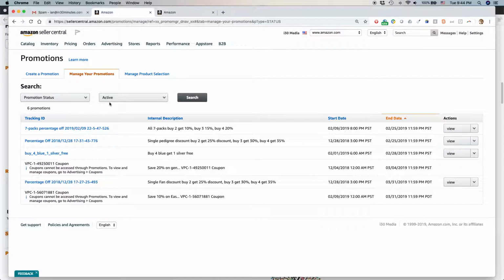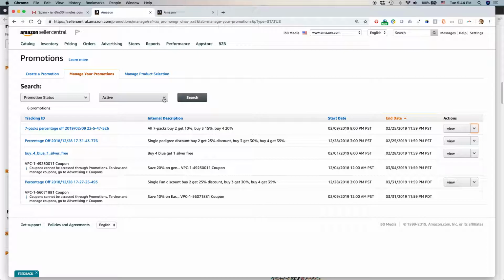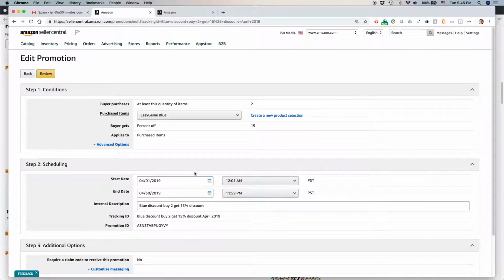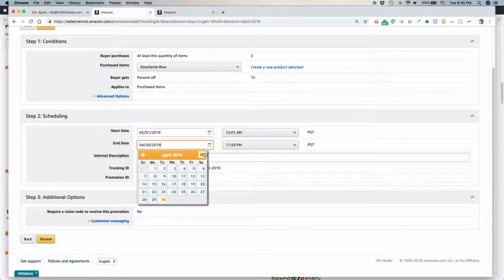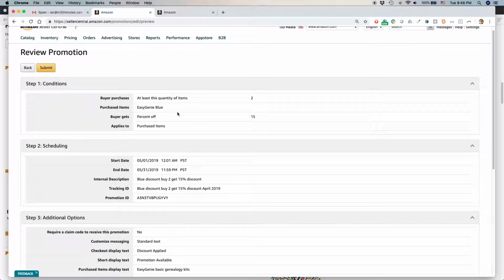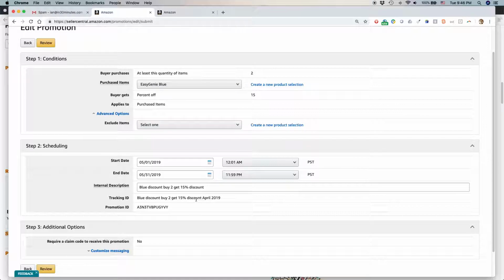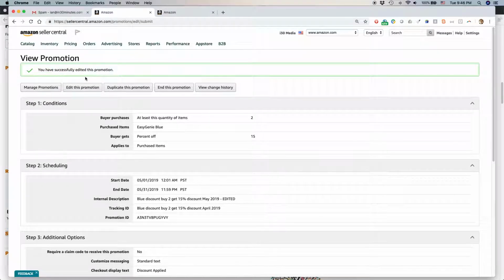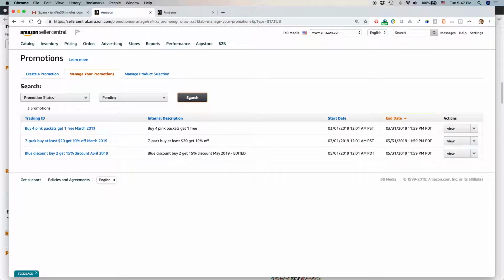Amazon Seller for Beginners: Edit dates, offers, and other Amazon FBA promotion elements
If you are a brand or manufacturer with goods for sale on Amazon, you need to know how to edit your Amazon Seller promotions. Uses an example of a pending promotion that needs to have a new date, but it can also be used to change products, discount levels, and other elements of the Amazon promotion. Leveraging Amazon Seller promotions can help increase Amazon FBA and Amazon FBM sales for items you sell using Amazon Seller Central. Narrated by the author of LEAN MEDIA: HOW TO FOCUS CREATIVITY, STREAMLINE PRODUCTION, AND CREATE MEDIA THAT AUDIENCES LOVE.

NOTE: This is not an official Amazon Seller video, nor do I represent Amazon. to learn more about Amazon Seller and current requirements.

Amazon Seller, Amazon Store, Amazon Promotions, Amazon FBA, Amazon FBM, Amazon Seller Course, Amazon FBA tutorial, Amazon FBM tutorial, Amazon Seller tutorial